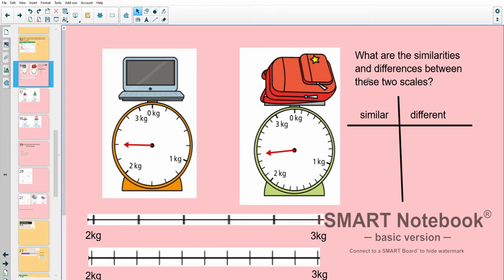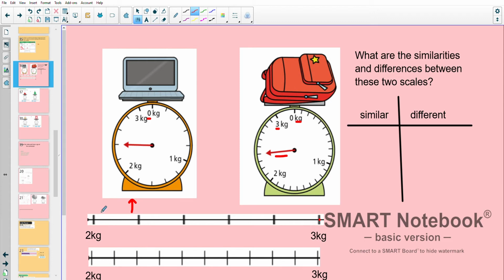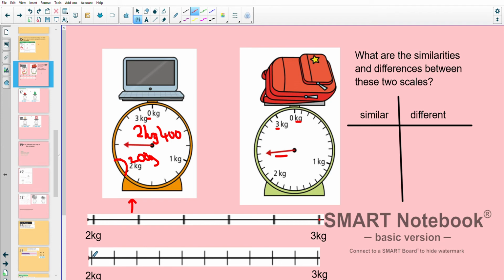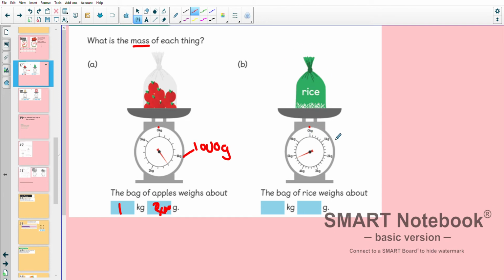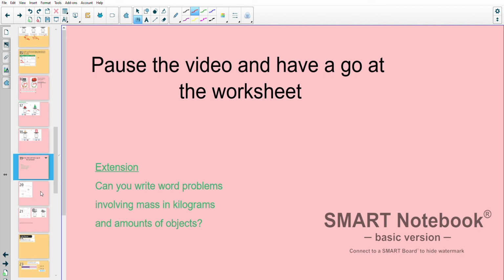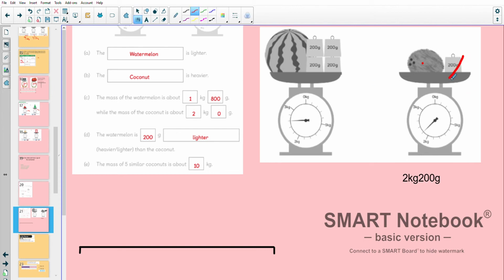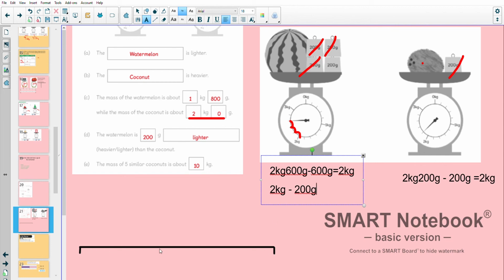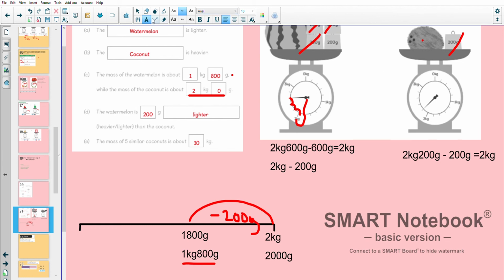20th Jan - Maths - Year 3